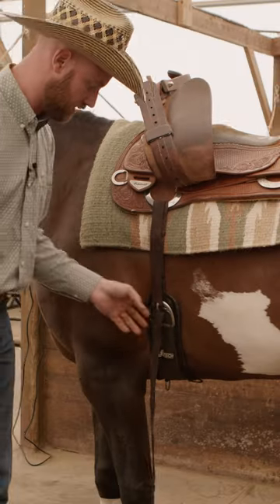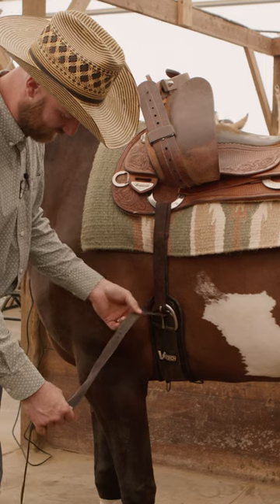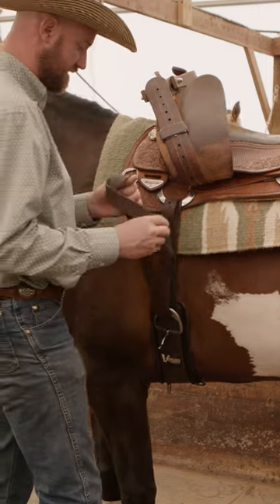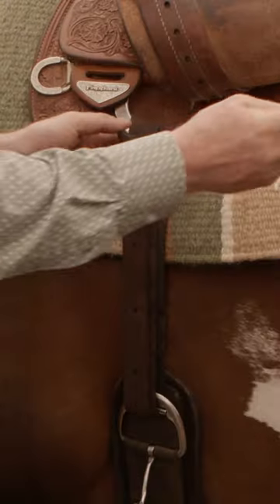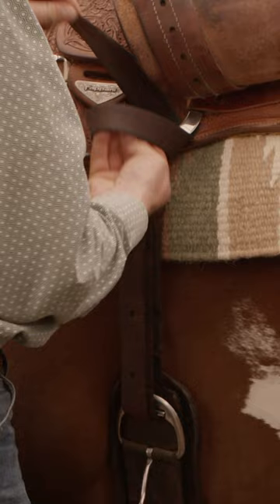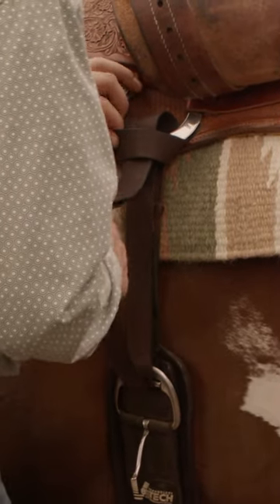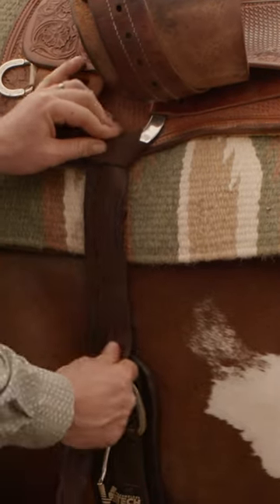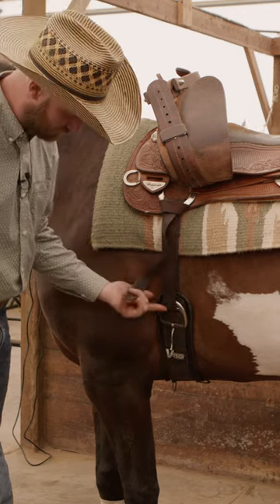One of our little tack tips